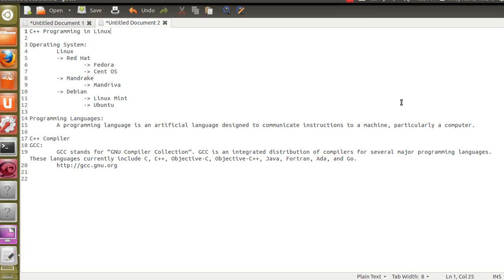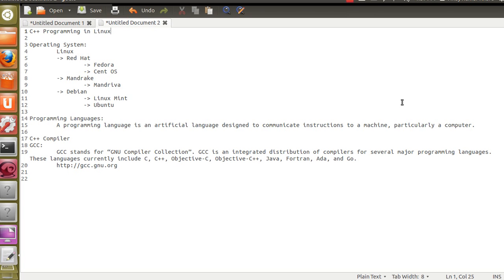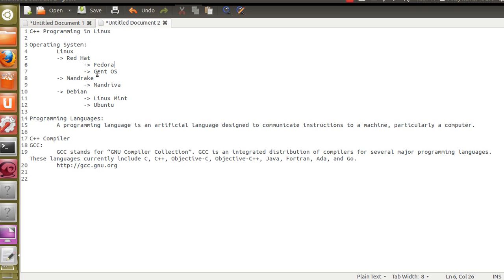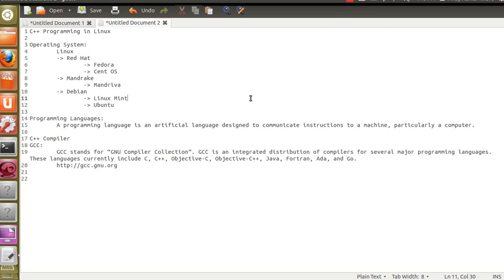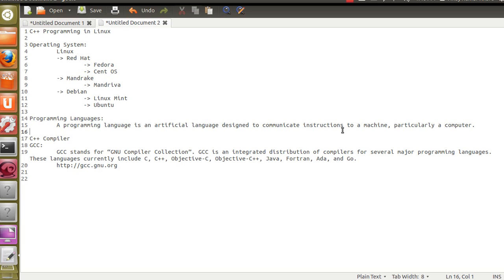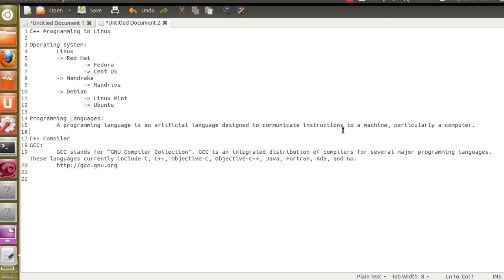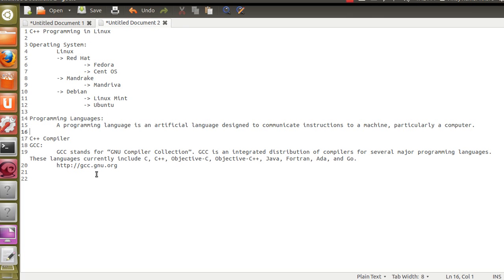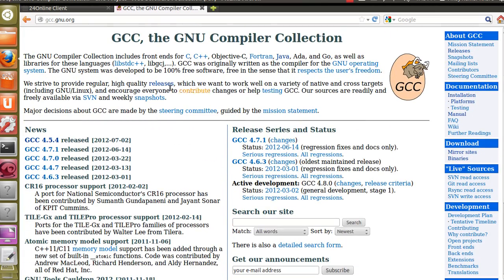C++ Programming in Linux, 1. Intro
Video Series for C++ programming in Linux environment, to make it simple. :)